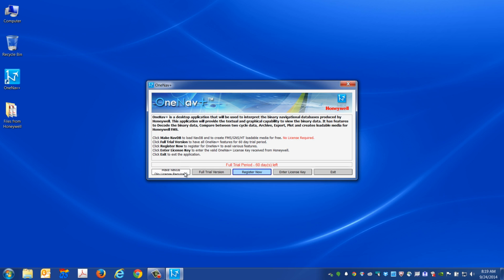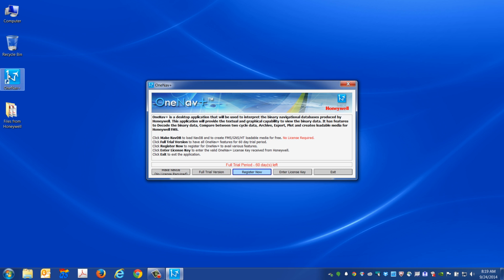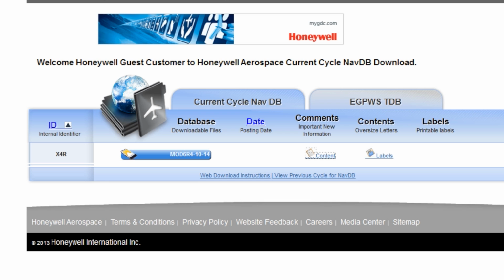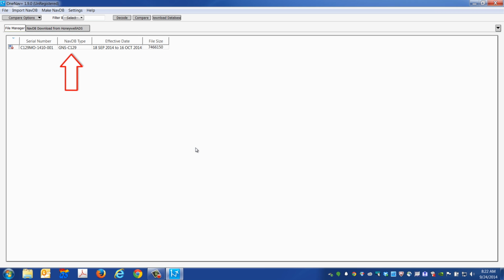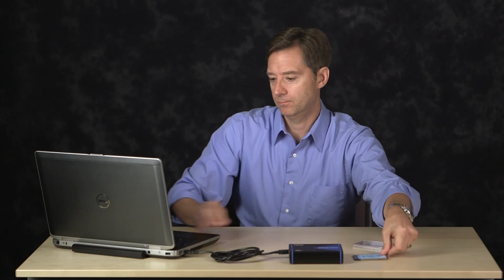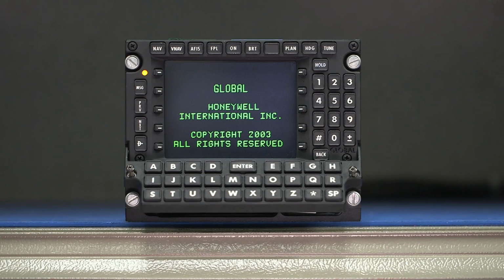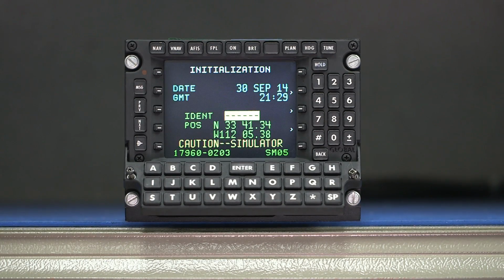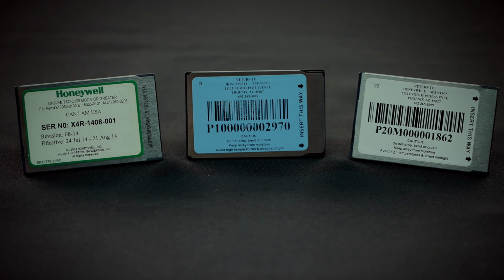Updating a GNS Navigation Database with Windows 7 | Training | Honeywell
How to update a GNS Navigation Database using a PCMCIA card and a Windows 7 computer.